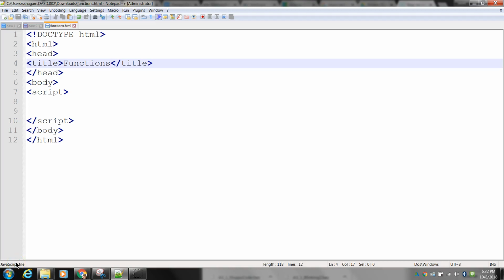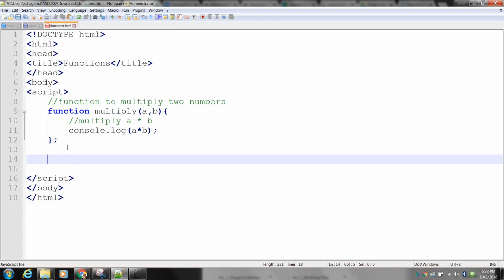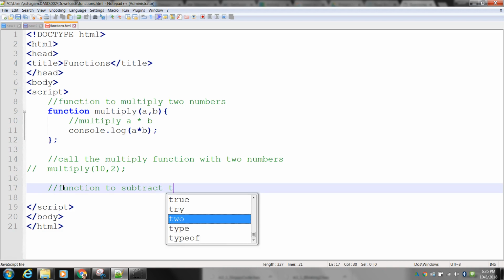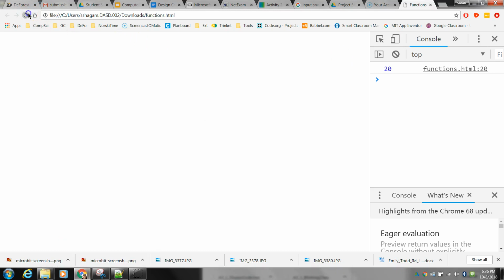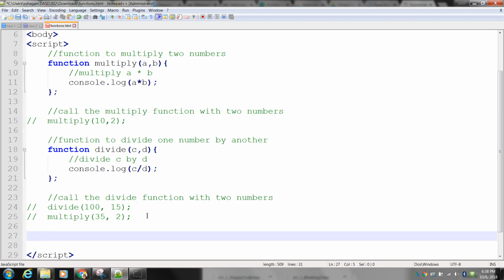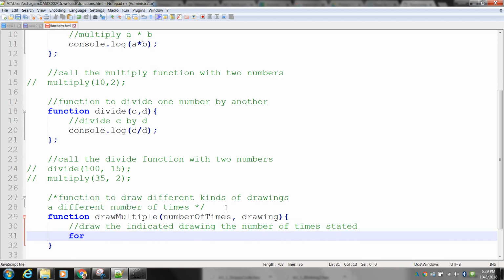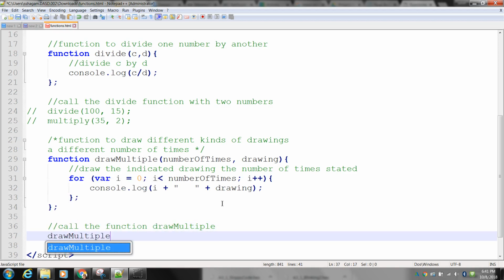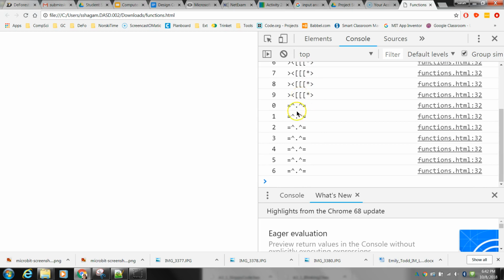Function Part 2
Code from “JavaScript for kids by Nick Morgan”